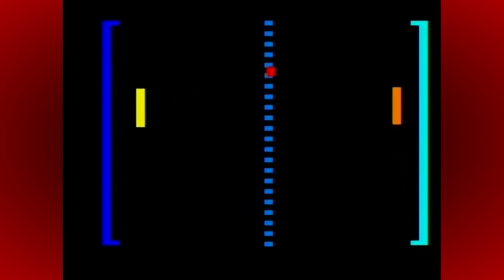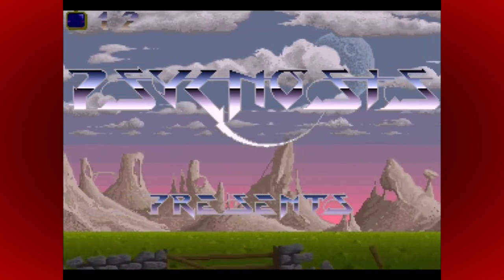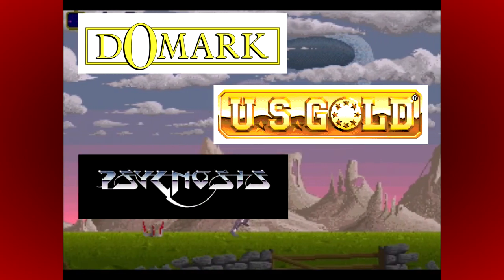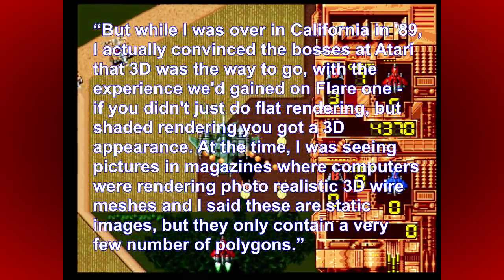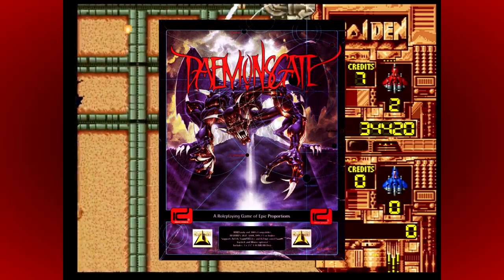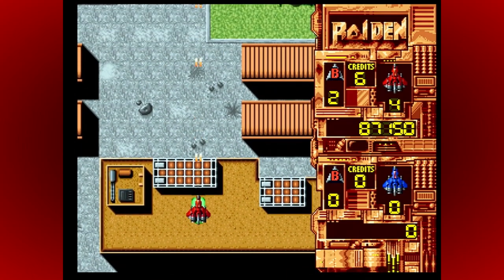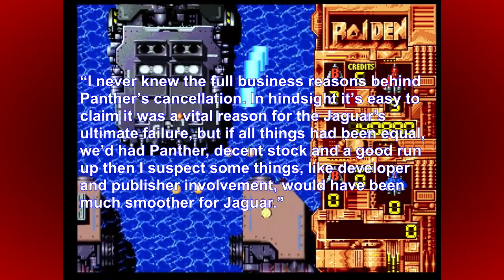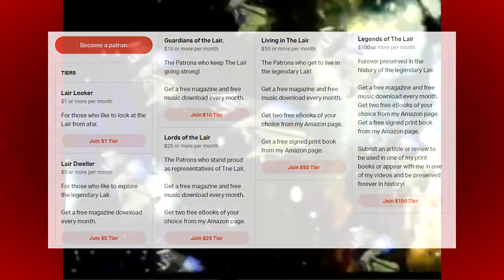The Story Of The Unreleased Atari Panther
In this video I tell the sad story of the unreleased 32-bit Atari Panther console.